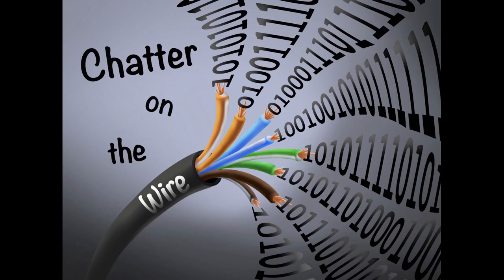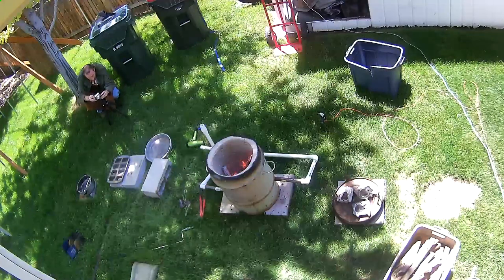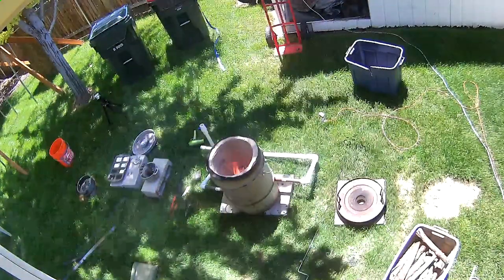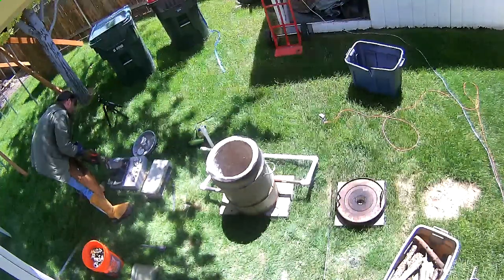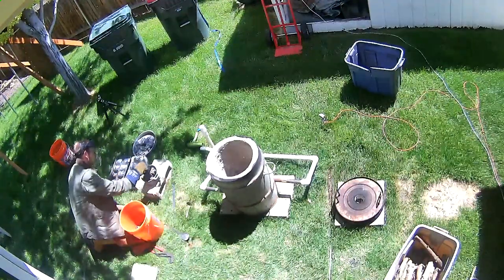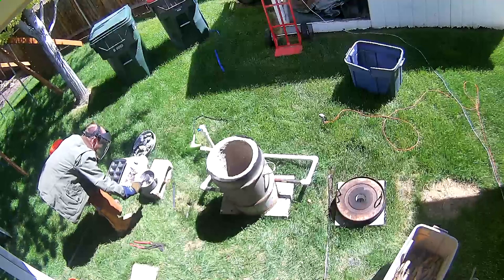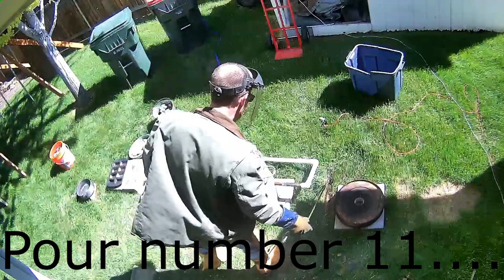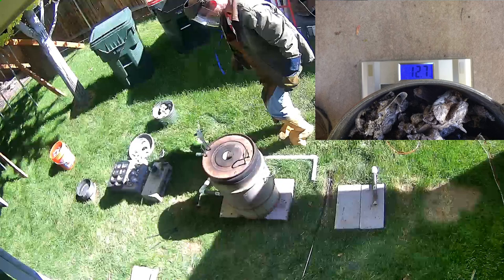Trash to Treasure Part 1 - lawn mower parts to aluminum ingots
In this video I melted down three 5 gallon buckets full of old lawn mower parts over an early afternoon at the tail end of spring.  Largest single sitting ingot take to date!

Note:  try 2 on this video, hosed up a video track towards the end of the original.  Always listen/watch the whole thing one last time before publishing!